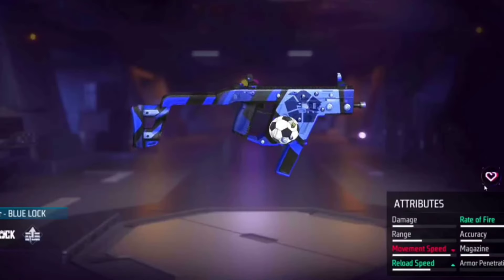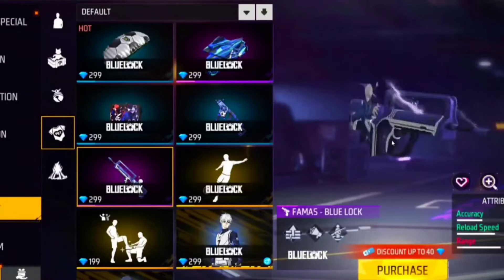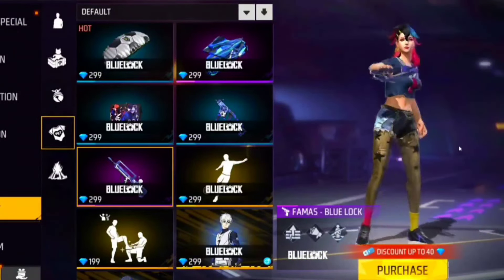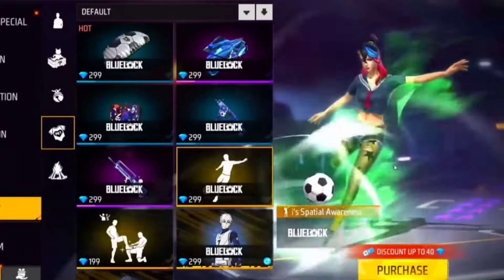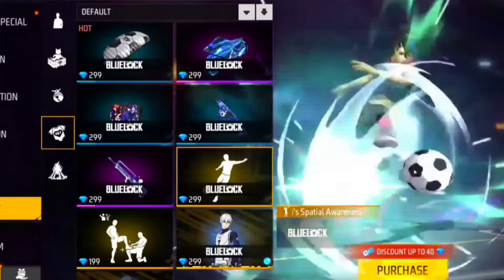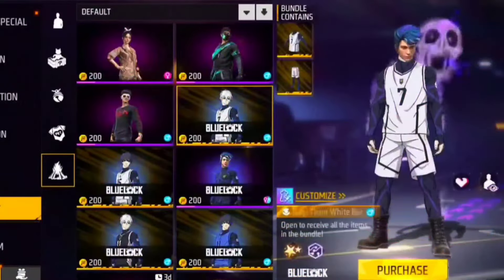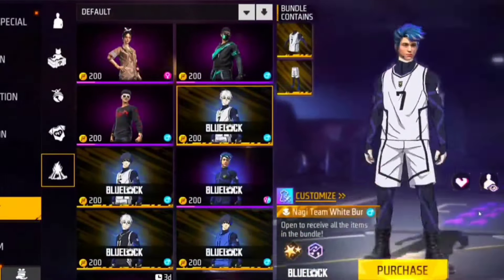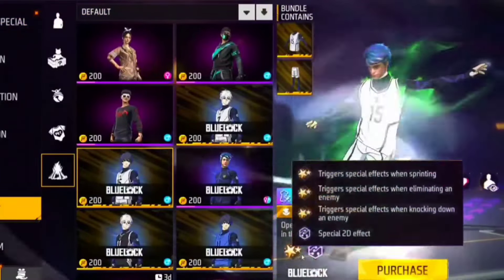BlueLock Events Confirm date Gasugen!|Tonight update free fire Garo|Greenbirth YT Garo free fire